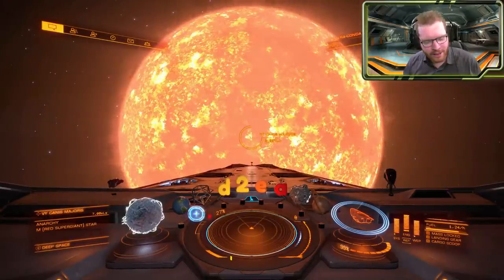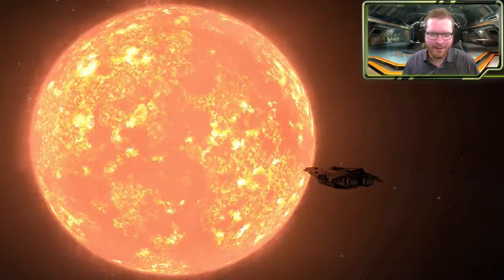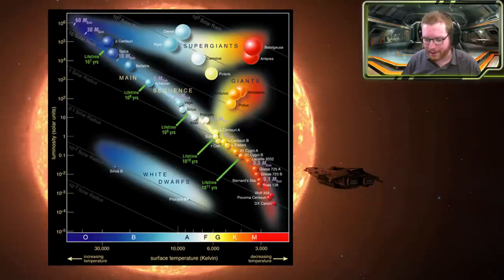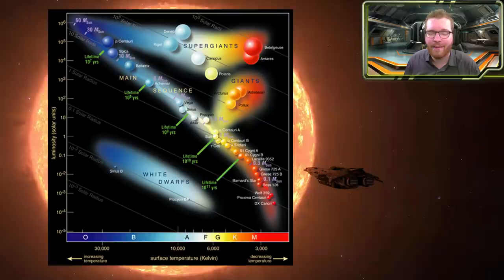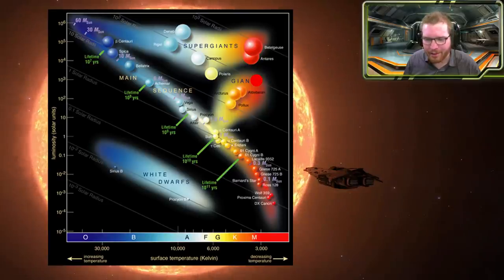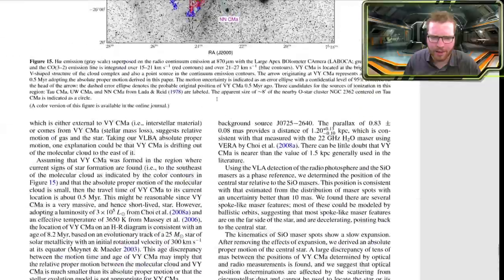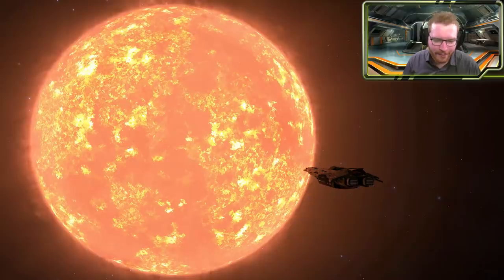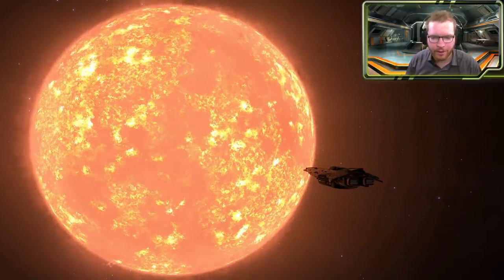The star that should not exist | The Science of Elite #2